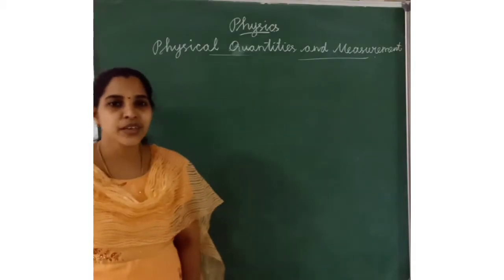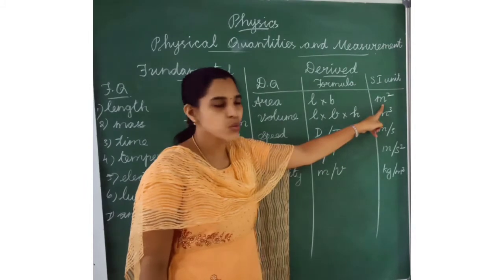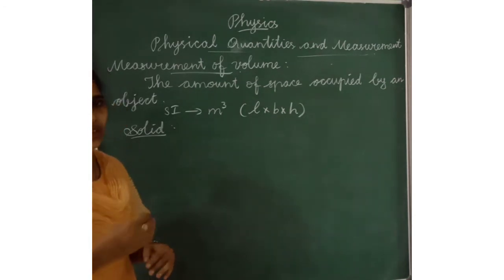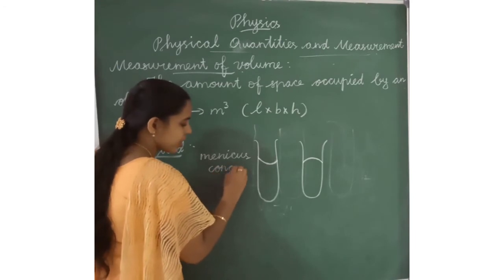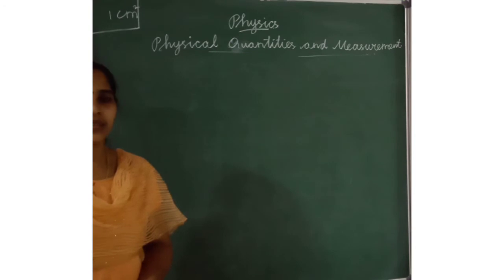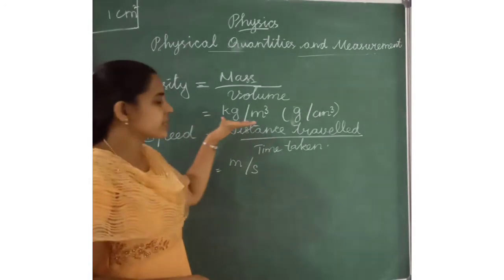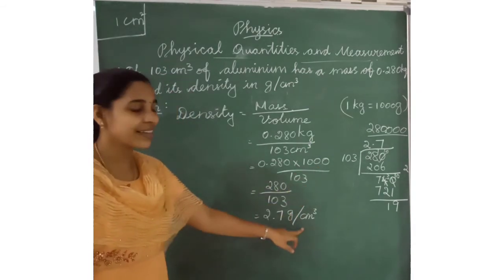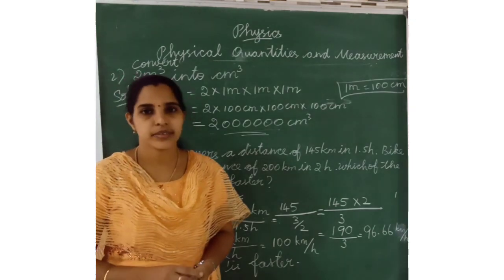Grade 7 Physics/ Revision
Physical quantities and measurement